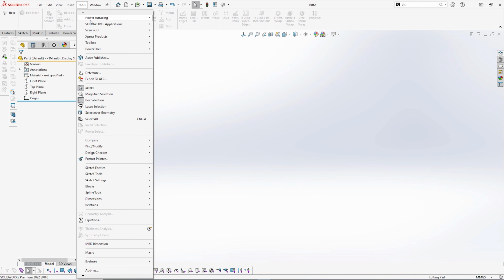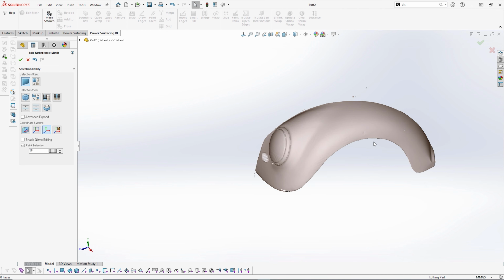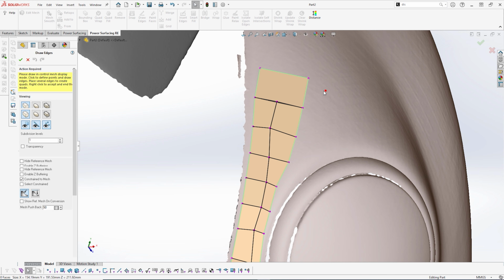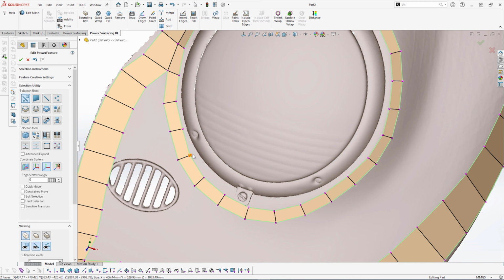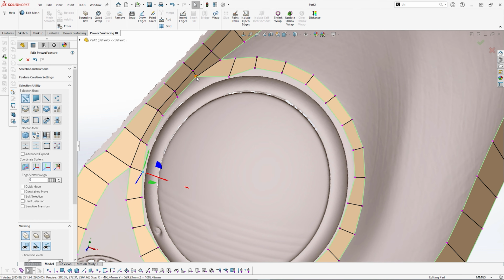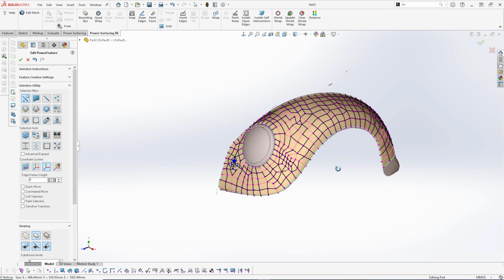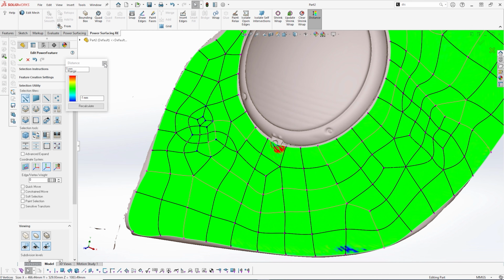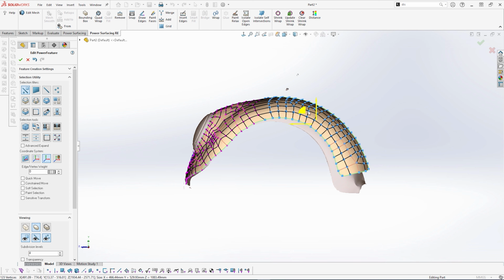Power Surfacing RE | Creating Surfaces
Power Surfacing RE has the ability to constrain a SUB-D over an underlying mesh, this allows us to capture the original design shape and turn it into a Surface model. In this Video we show you a workflow of taking a scan from its original format (.STL) to a useable model, as well as working with the existing Power Surfacing tools to modify and evolve the design.